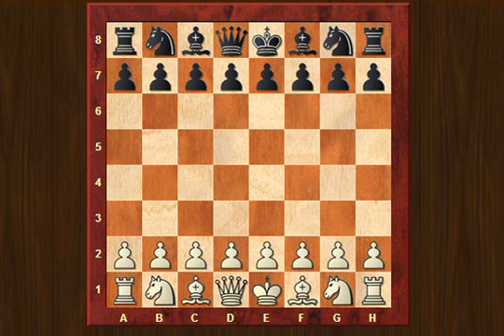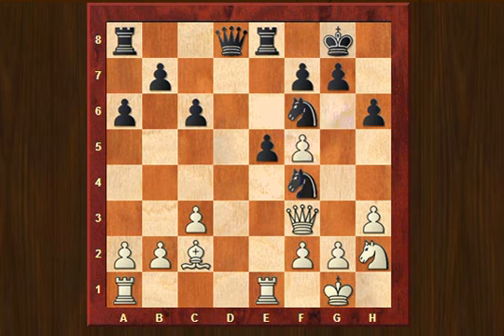Twenty minutes excercise #3